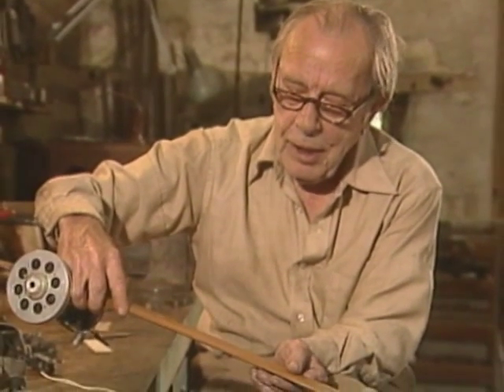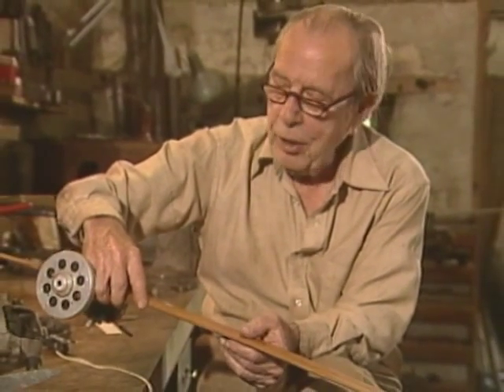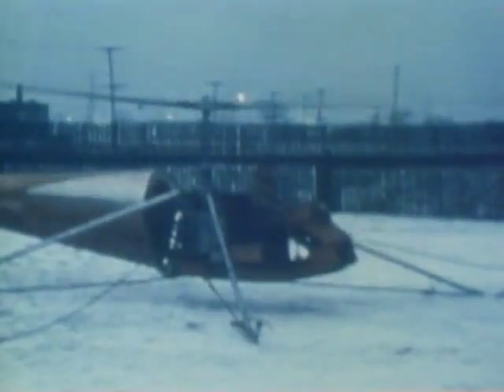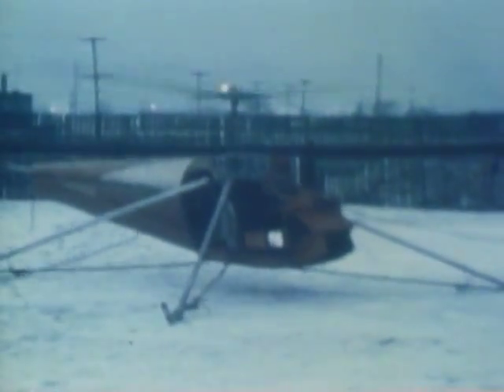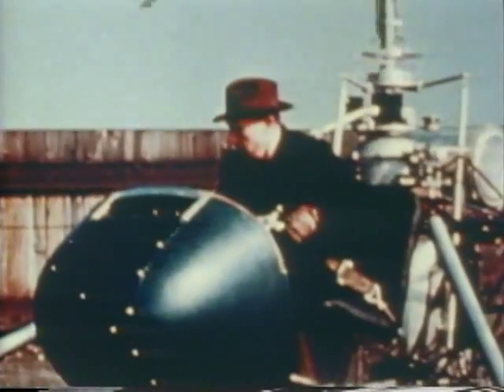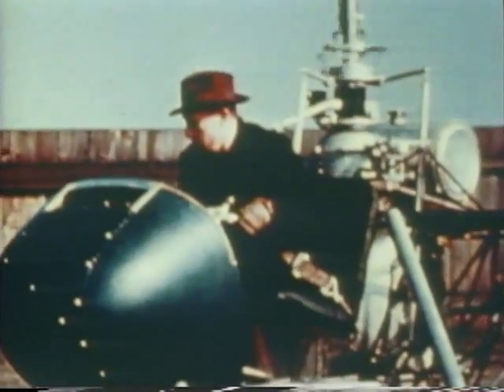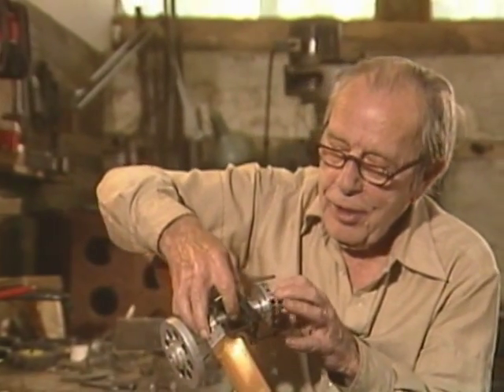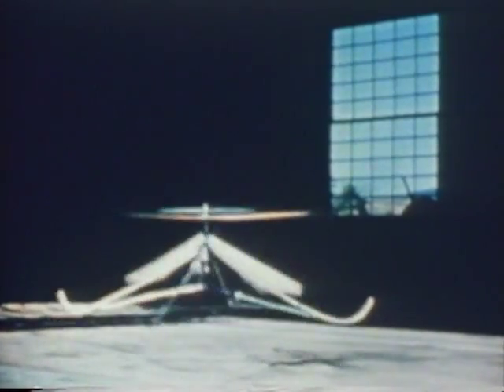Arthur Young on the Helicopter (Part 2)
Recorded in Young's workshop in Downingtown, PA, Arthur discusses various issues and challenges that arose in the course of creating a functioning helicopter model, taking it to Bell and building the full-scale prototypes.